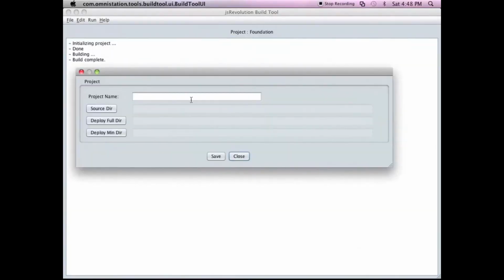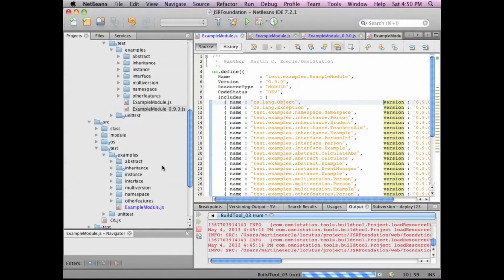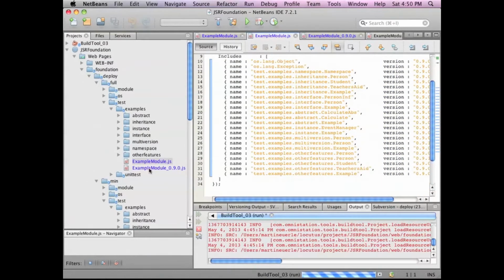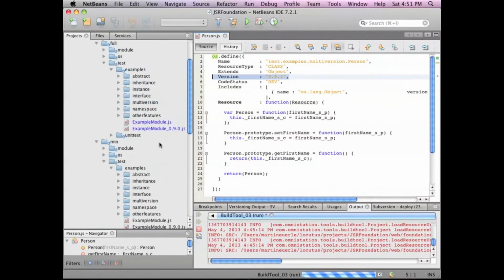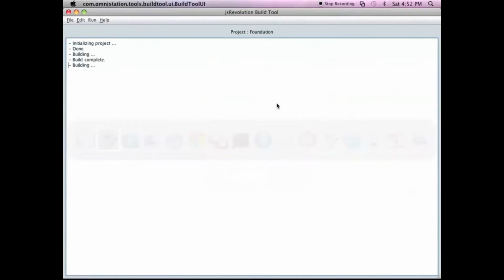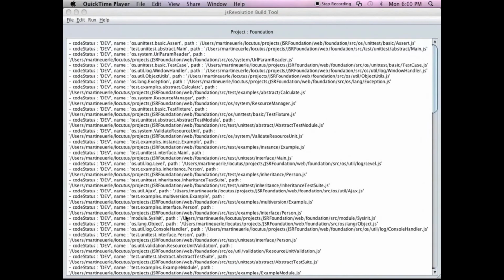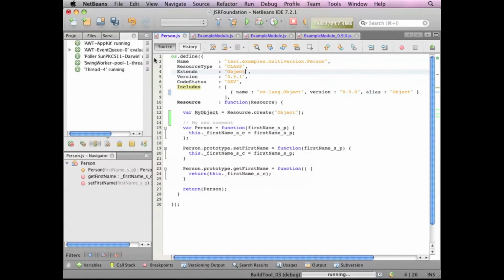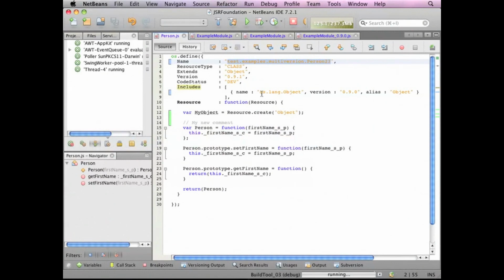jsRevolution Build Tool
This final video in this series is of the OmniStation, Inc., jsRevolution JavaScript Framework Build Tool.